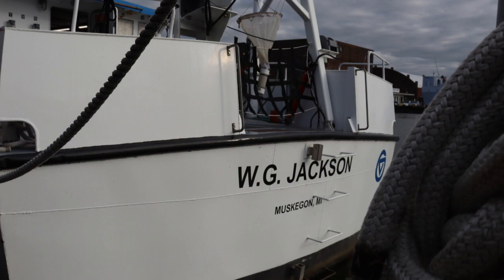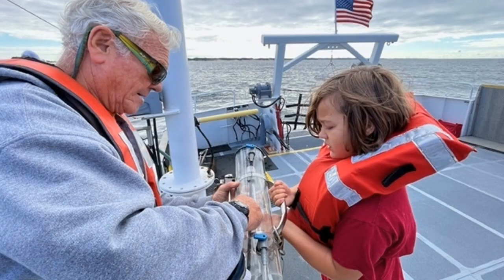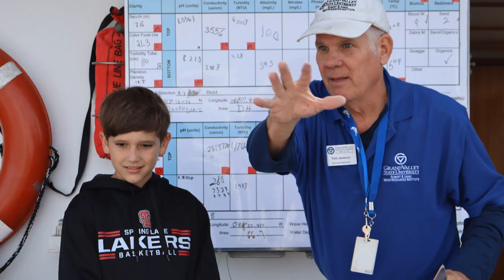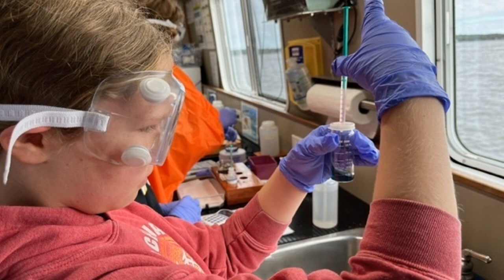Spring Lake Spotlight--Annis Water Resource Institute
All 6th Grade students in Spring Lake get to set sail on the W.G. Jackson through the Annis Water Resource Institute. Here's a taste of what they experience.